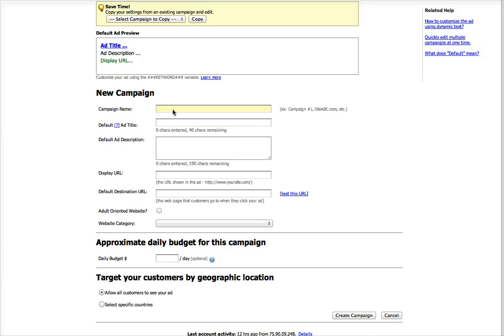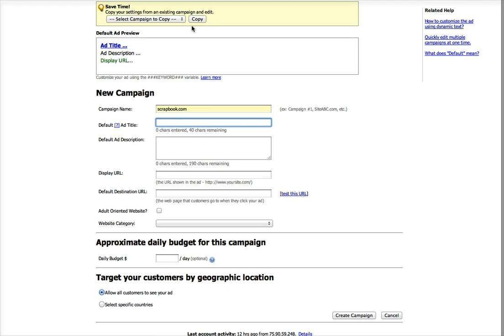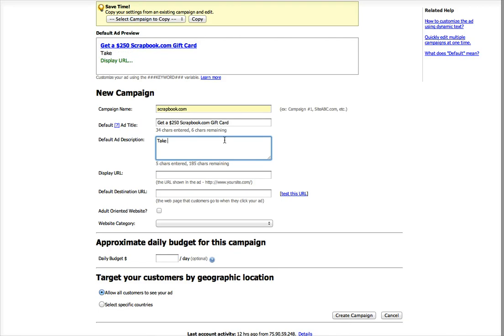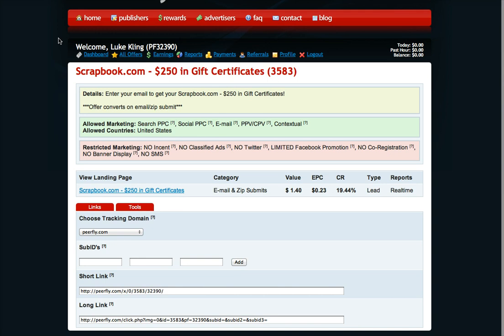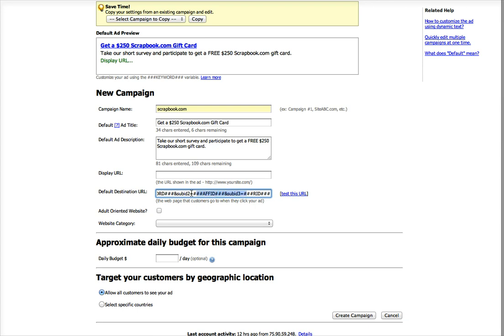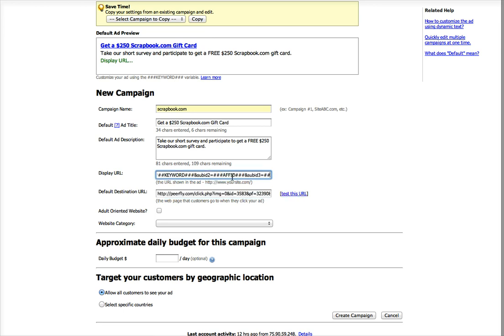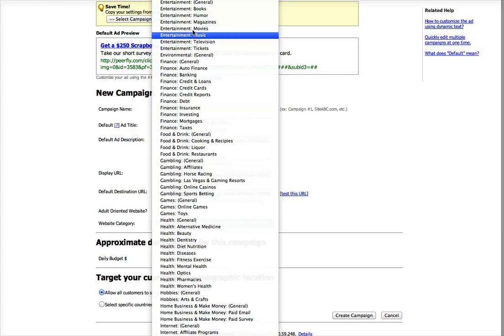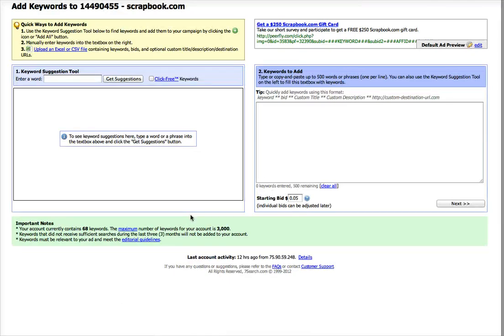Setting up a 7Search Campaign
Get $25 FREE when you create your 7Search advertiser account and deposit $50